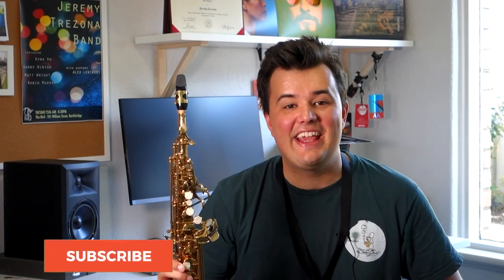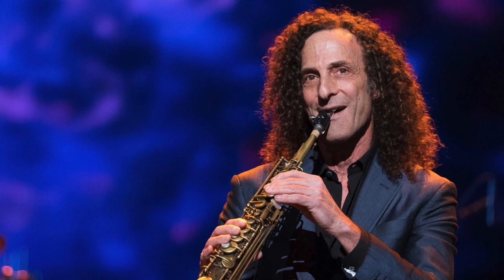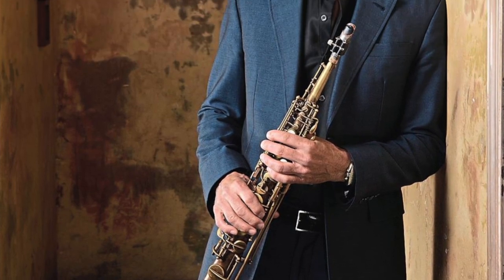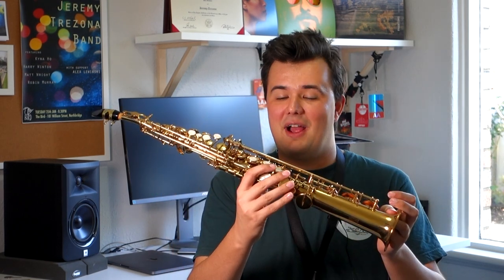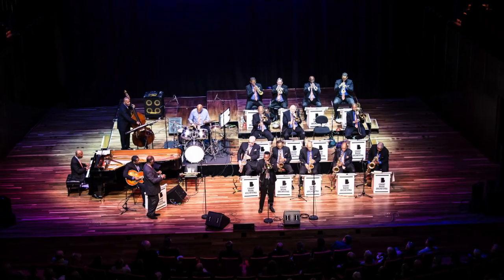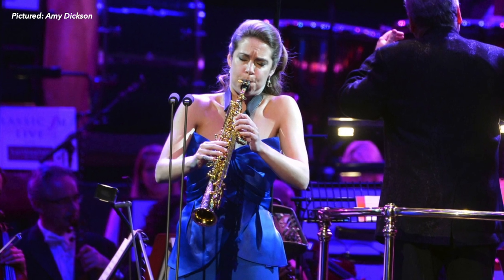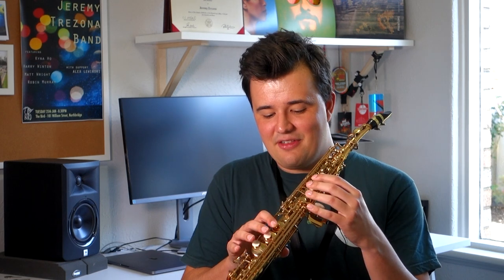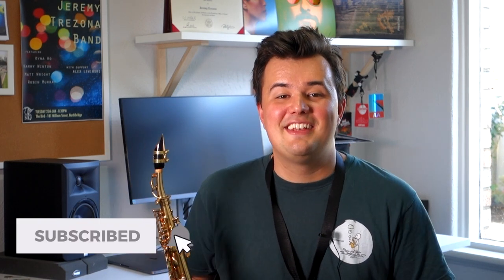Soprano Sax vs The Rest! Everything You Need To Know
Start the SaxTuition Beginner Series!

The Soprano Saxophone is one of the most appealing members of the saxophone family, and often gets a lot of interest from beginners looking to learn the saxophone for the first time.

In this video, Jeremy breaks down everything you need to know about the soprano saxophone, and how it compares to the other members of the saxophone family (alto, tenor, baritone).

Topics include:

- Variations of the soprano sax (straight, curved)
- Kenny G (the most famous soprano player ever?)
- What does the soprano sax sound like?
- Is it different to the other saxophones?
- What music can I play on the soprano?
- Should I start on soprano sax as a beginner?

ALTO SAXOPHONE

TENOR SAXOPHONE

SOPRANO SAXOPHONE